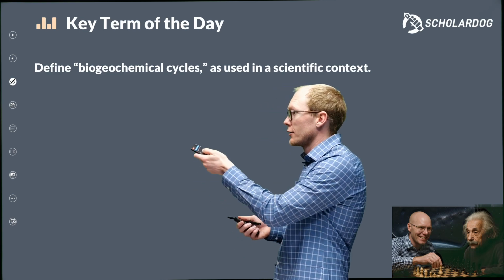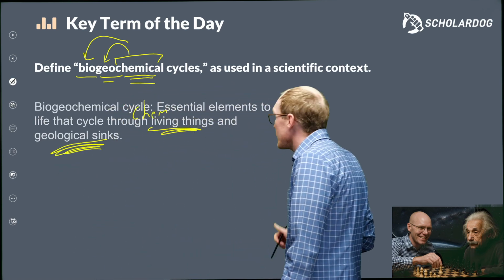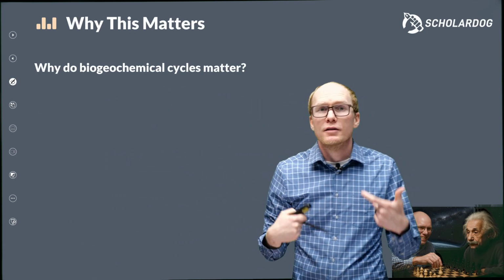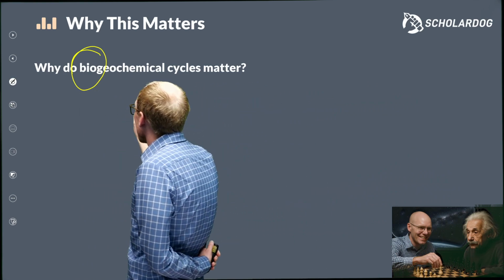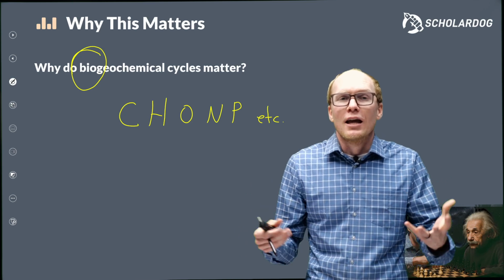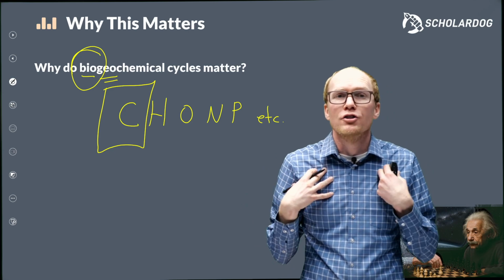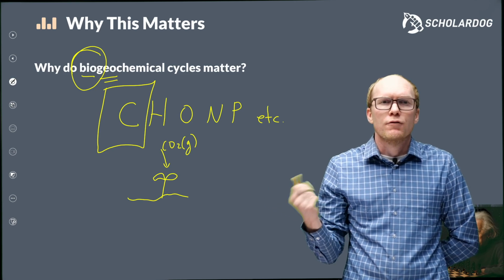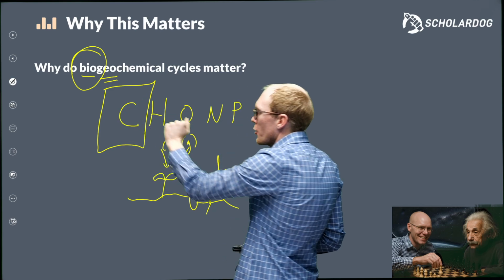Science Teacher Explains "What are biogeochemical cycles?'' and why it matters!